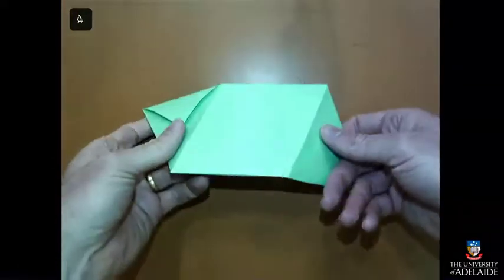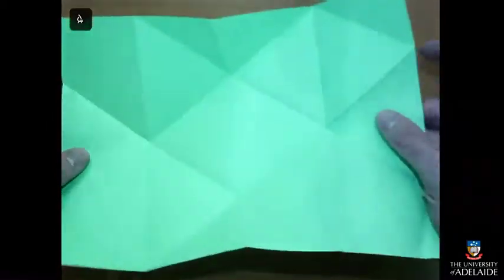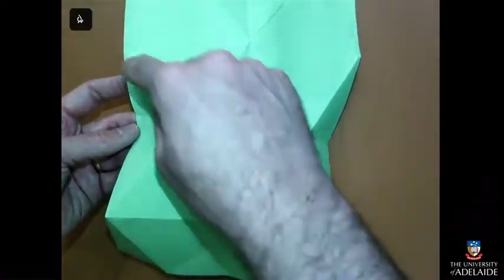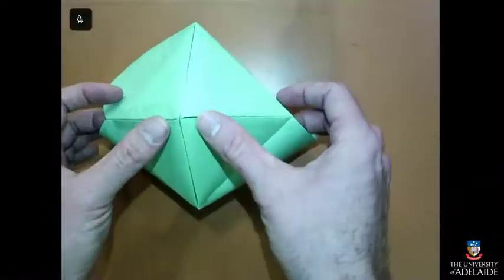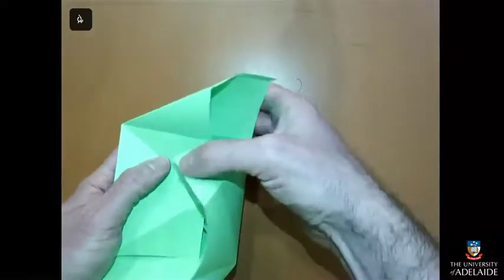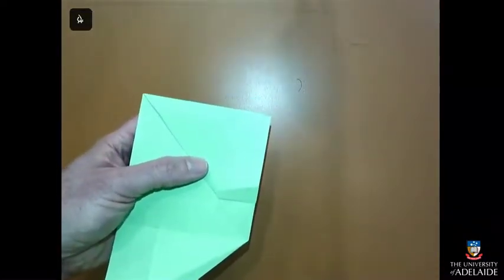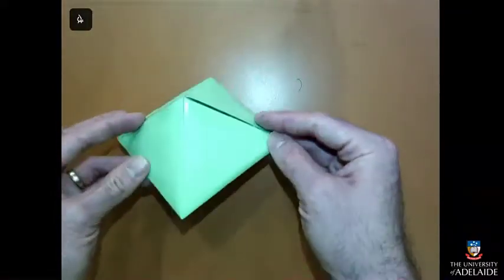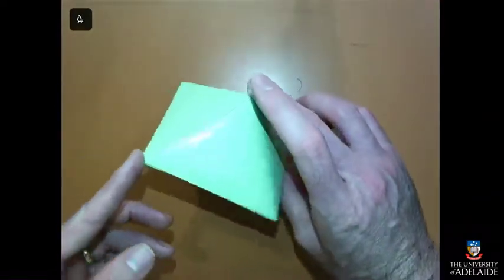Two-way pyramid from rhombic unit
This shows how to make a "two-way pyramid" from Nick Robinson's rhombic unit for folding instructions) It folds back and forth between a square and rhombic pyramid. Twelve of either pyramid can be used to make a silver rhombic dodecahedron.